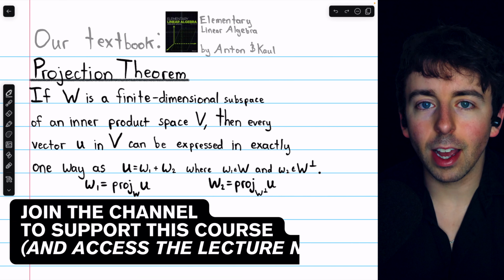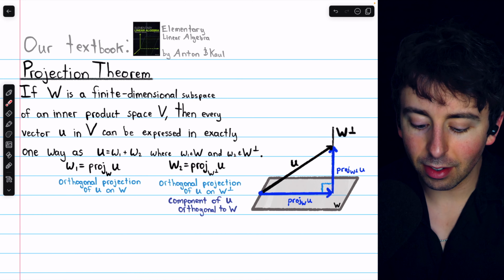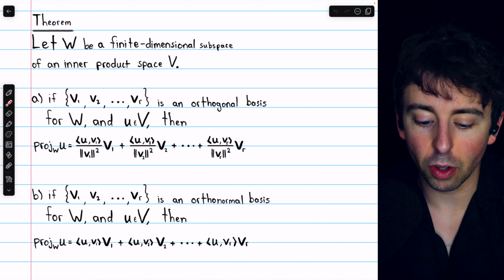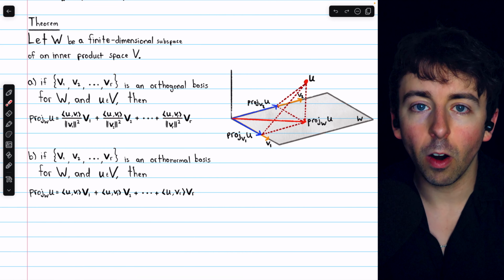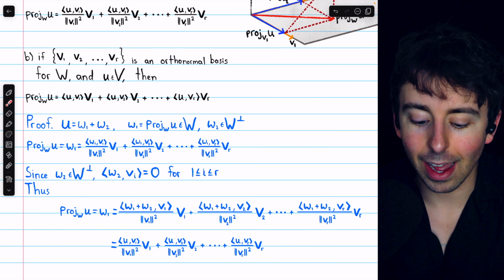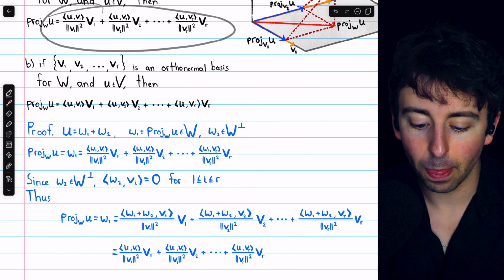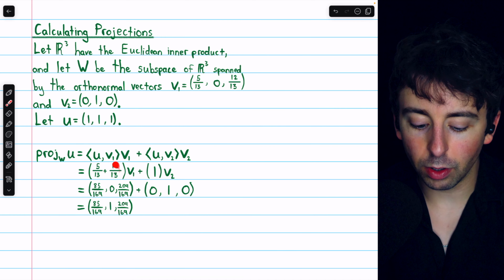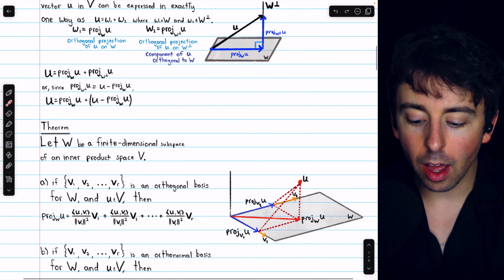Orthogonal Projections on Inner Product Subspaces | Linear Algebra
We go over orthogonal projections onto subspaces of inner product spaces. We'll see the projection theorem, telling us that - given a finite dimensional subspace W of an inner product space V, we can decompose any vector u from V into a vector in W plus a vector in the orthogonal complement W perp. We'll prove and use a theorem telling us how to calculate the orthogonal projection of a vector onto a subspace and how to calculate the component of a vector orthogonal to a subspace.